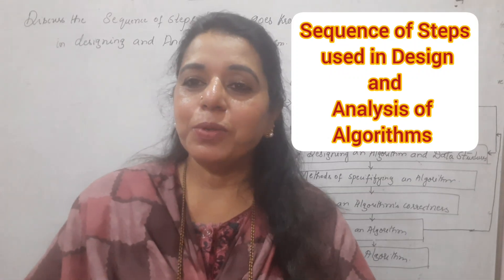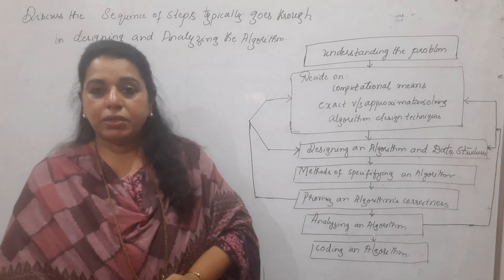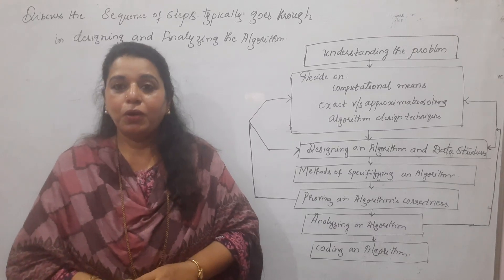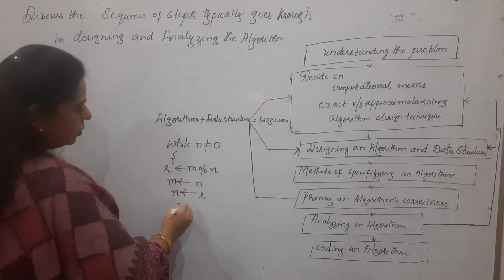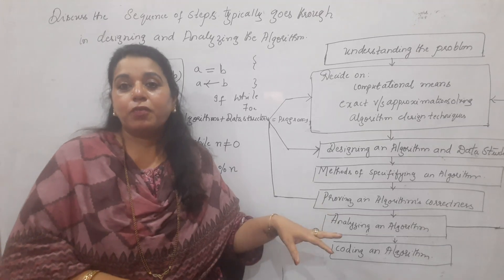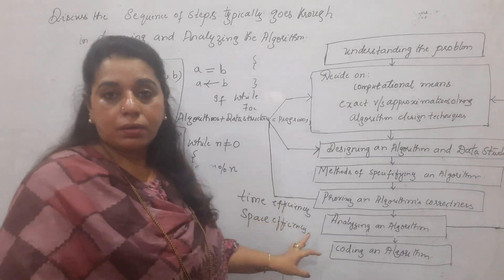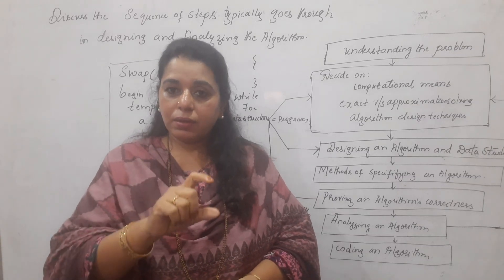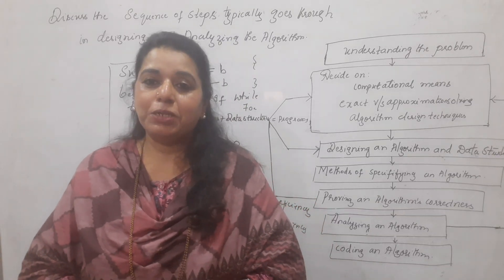Lec03: Sequence of Steps followed during the Design and Analysis of Algorithms